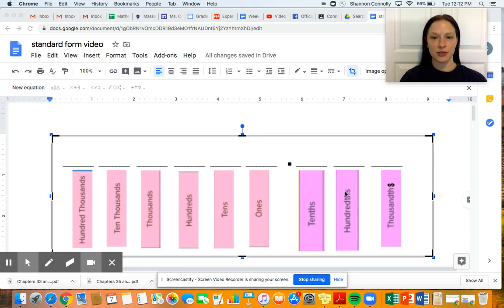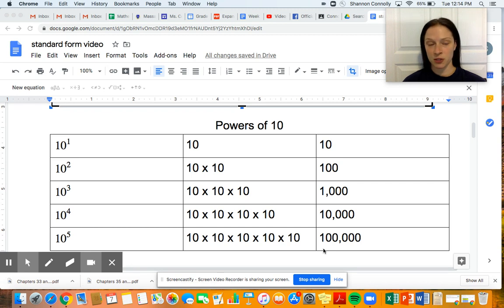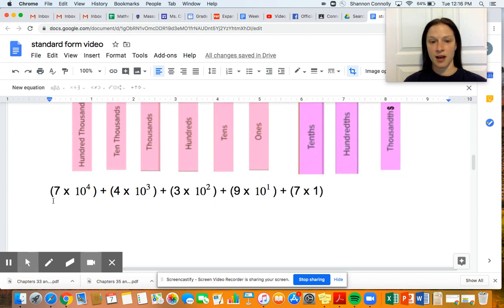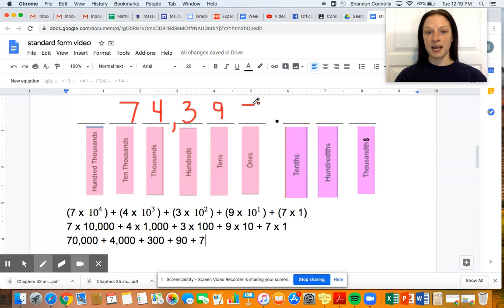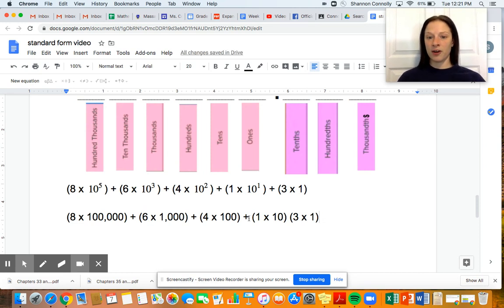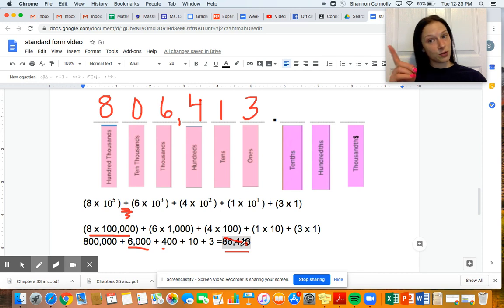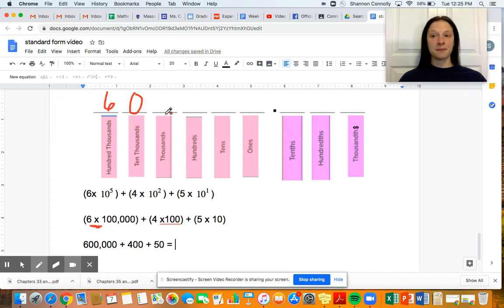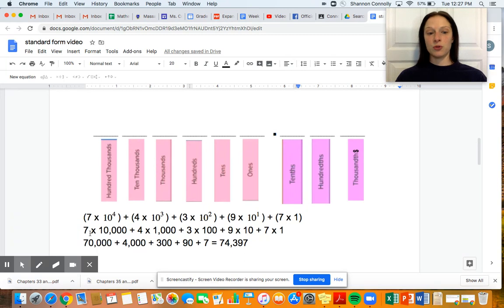Writing a Number in Standard Form from Expanded Form with Exponents (GRADE 5)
In this video, I will go over the powers of 10 and what they mean!  Then, we will look at numbers written in expanded form with exponents (whole numbers only).  I will go over how to write a number in standard form (standard means how we usually write numbers!). This is taught in fifth grade in MA.   In the next video, I will go over writing numbers in standard form when we are given expanded form with decimals.